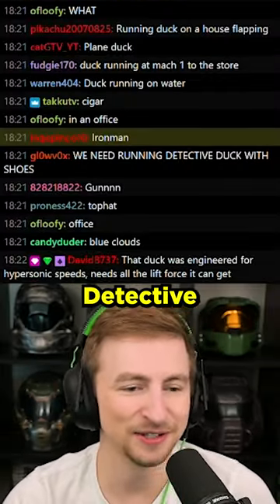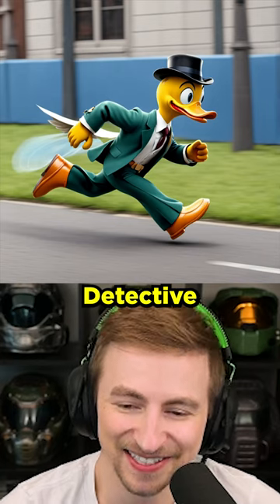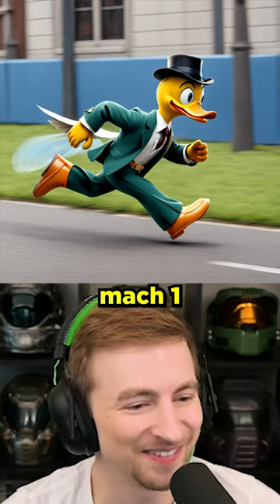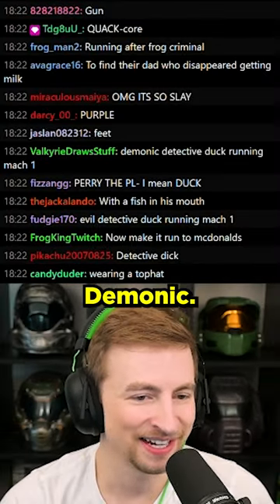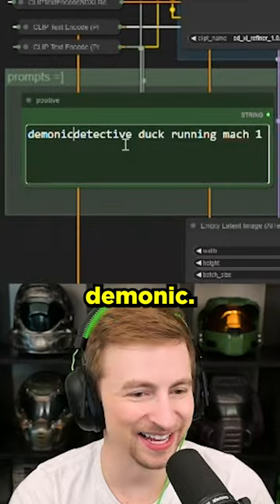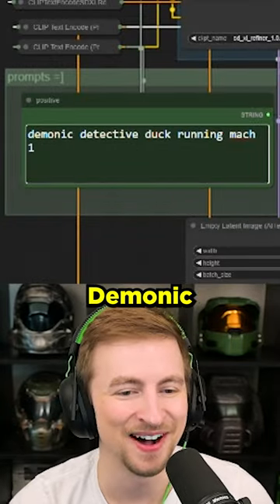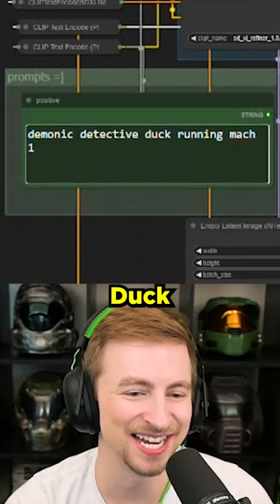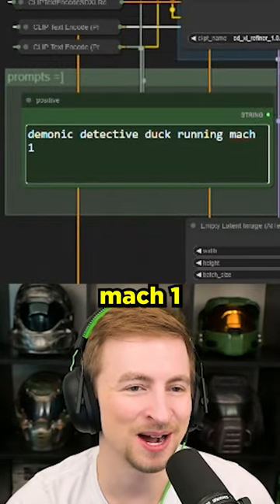Brainstorming AI Images - Duck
I asked chat to help me brainstorm words to create a brand new AI image using Stable Diffusion. The results are chaotic and interesting!

In this video I use the artificial intelligence image generator called Stable Diffusion. It generates AI art!